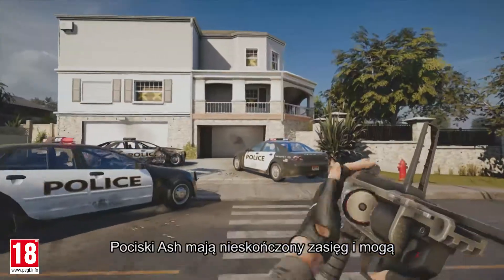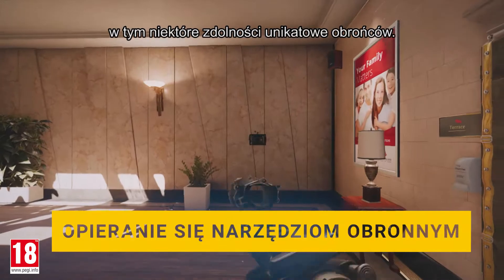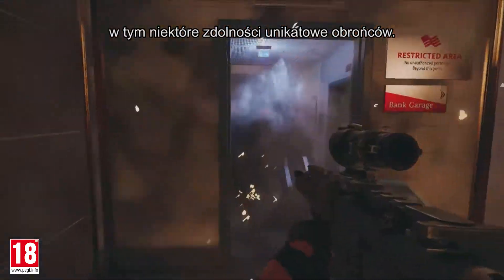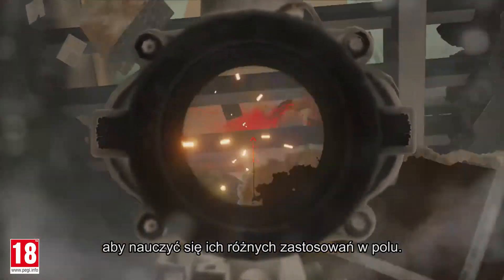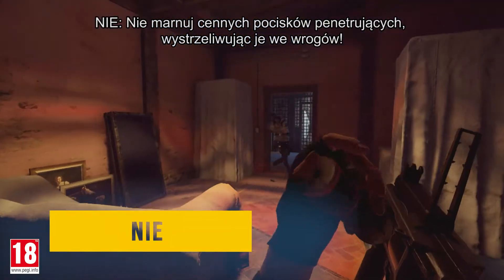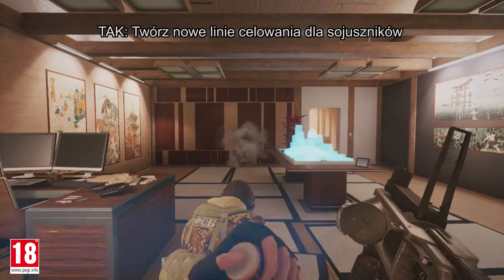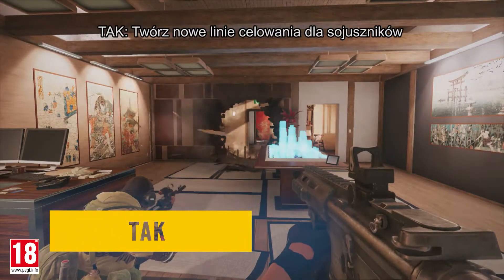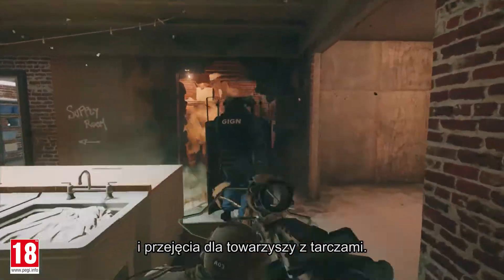Tom Clancy’s Rainbow Six Siege – Przewodnik po operatorach - Ash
Nowi w grze i szukacie szybkiego przeglądu możliwości operatora Ash? Dzięki temu wideo dowiecie się wszystkiego o jej stylu gry, unikalnej umiejętności oraz otrzymacie kilka wskazówek jak z niej najlepiej skorzystać.
Wykorzystajcie wiedzę na swoją korzyść, lub kiedy staniecie twarzą w twarz w czasie meczu!